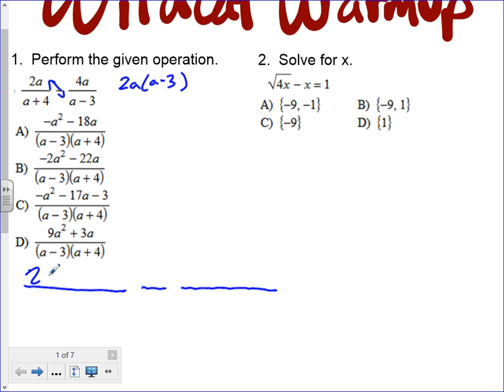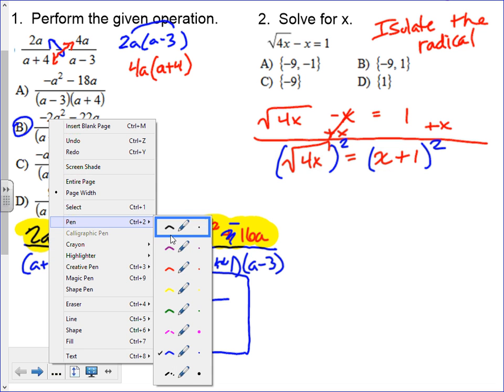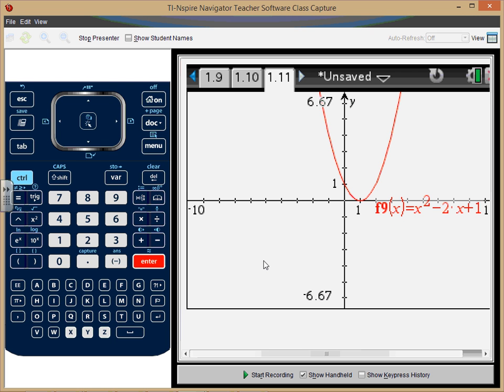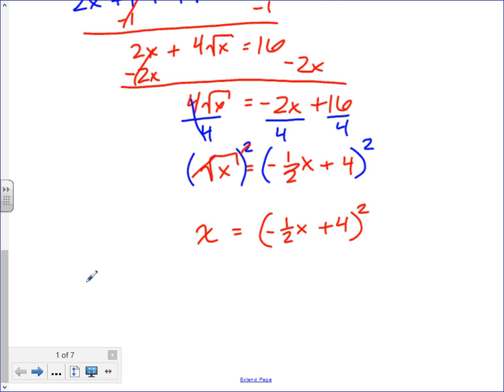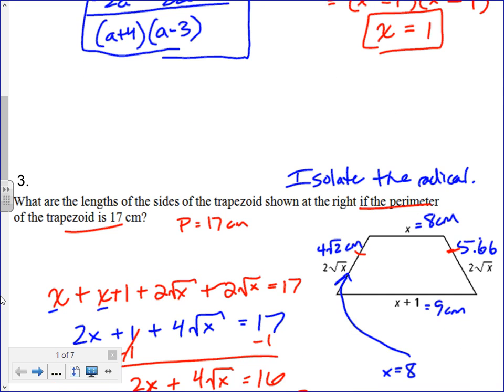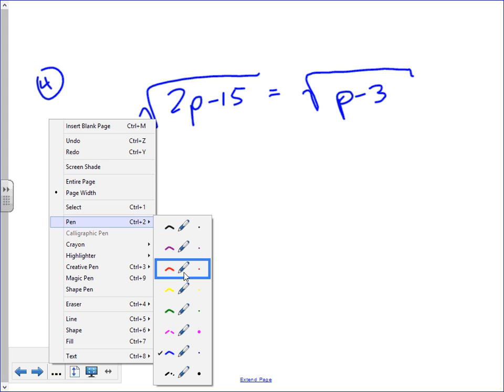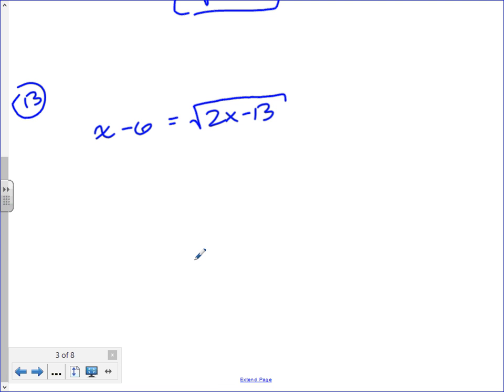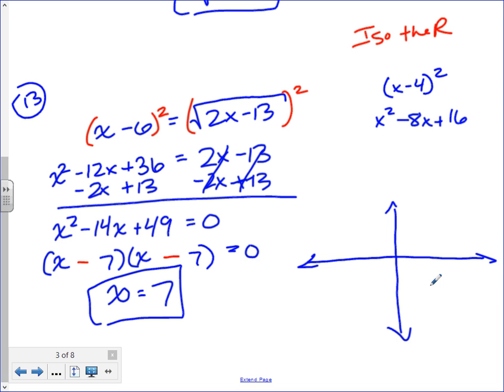W17 D4 Solving Radical Equations Dec 5